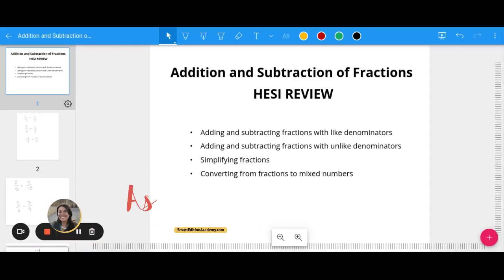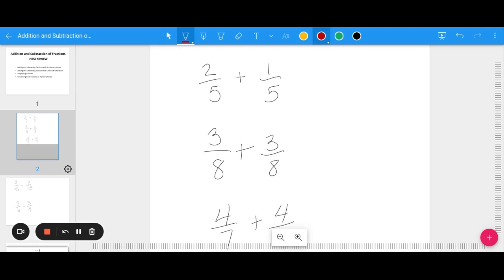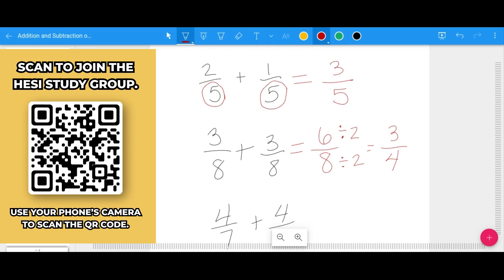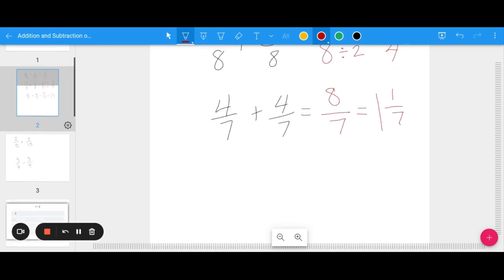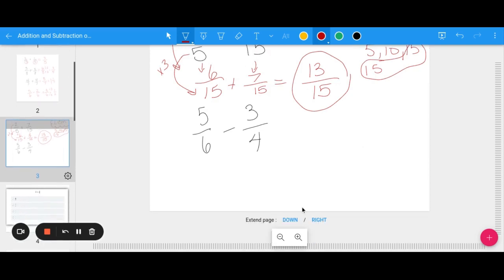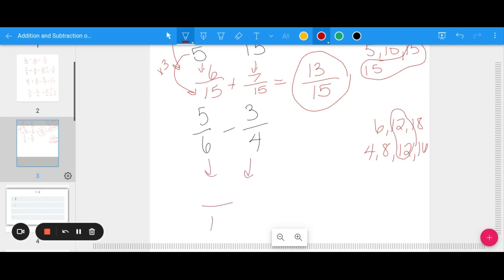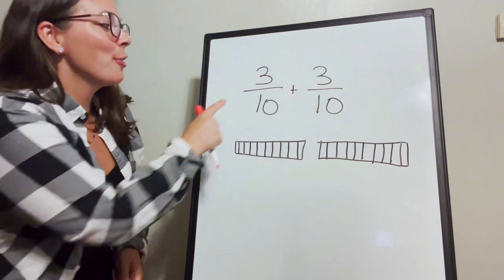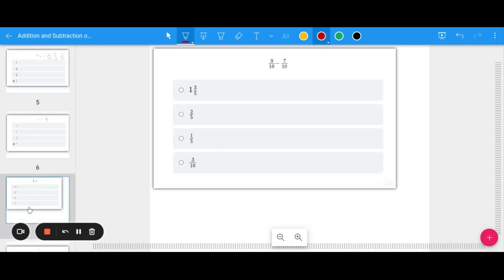HESI A2 Math | Adding & Subtracting Fractions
Learn how to add and subtract fractions with guided HESI practice test questions with Ashlee from Smart Edition Academy.

In this video, you'll learn how to add and subtract fractions that have a like denominator. Next, we'll learn how to add and subtract fractions that have unlike denominators. After that, we'll learn how to simplify fractions. Lastly, we'll discuss how to turn a fraction into a mixed number.

If you liked this video, tell a friend that's studying for the HESI Entrance exam!